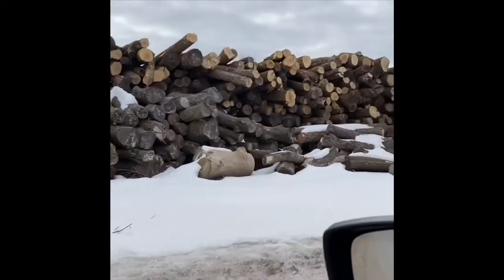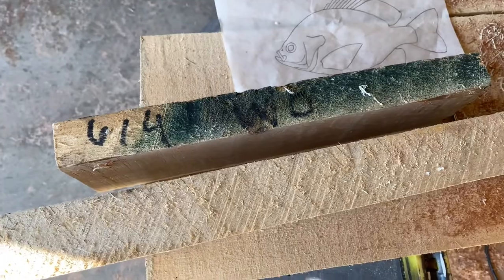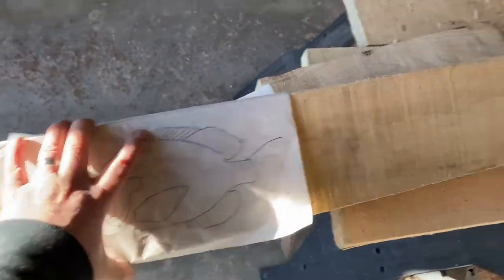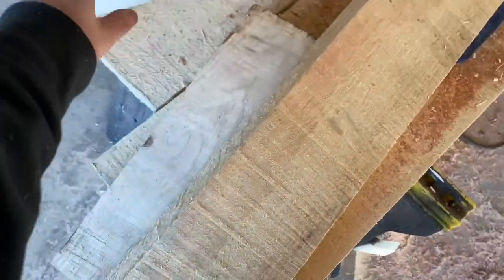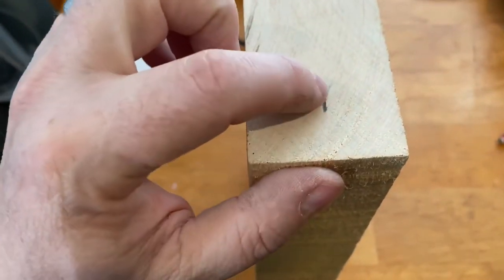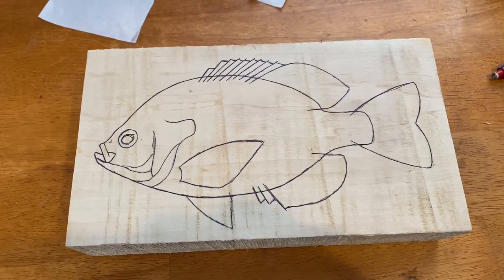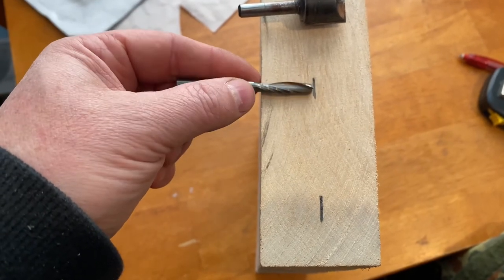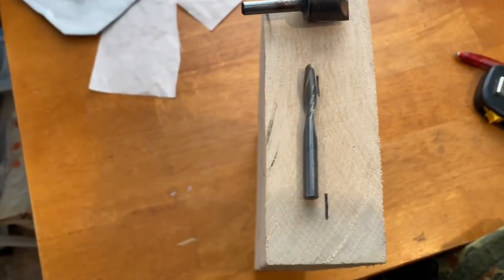In the round bluegill carving.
I didn’t like how the maple wood feeling under my blades so I chopped it in half for the burn pile. I didn’t have thicker stock wood on hand so I had to take a road trip an hour north to the mill.